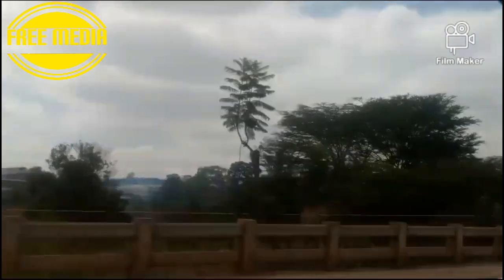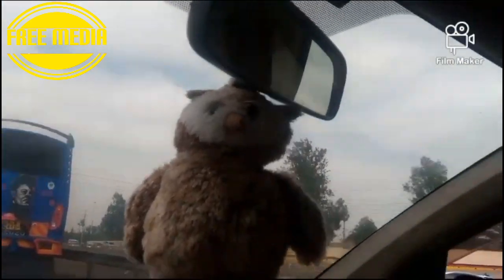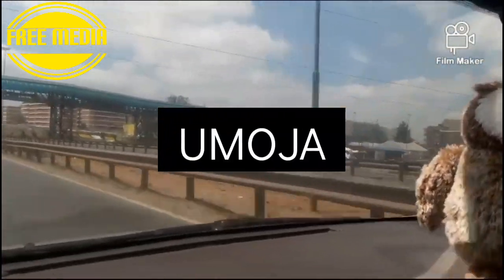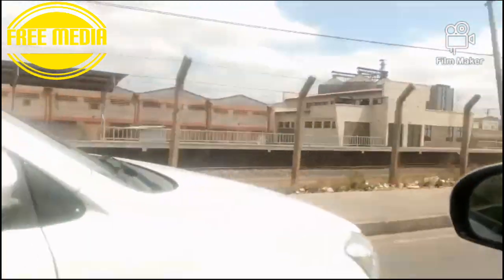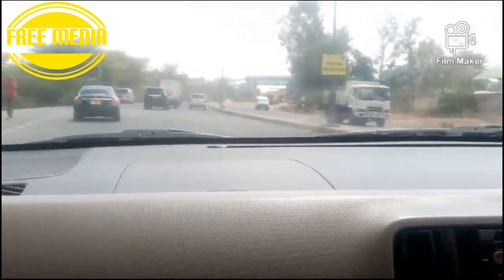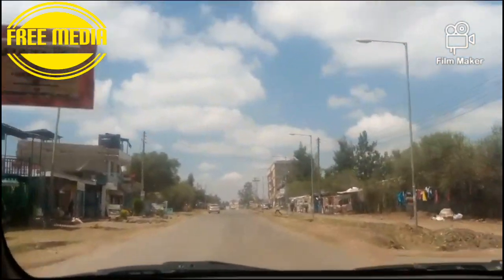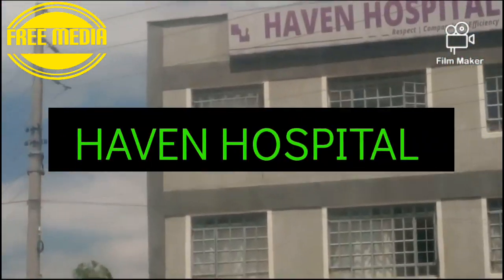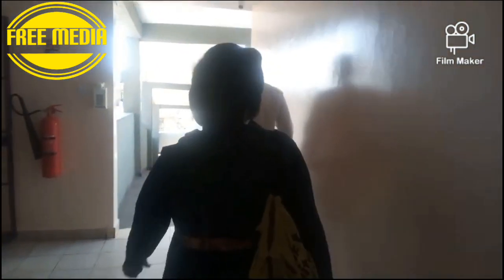MY ROAD TRIP TO HAVEN HOSPITAL, Ruai.Sturned by hospitality,classic medical facilities lets go...